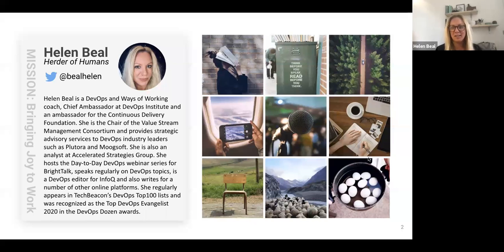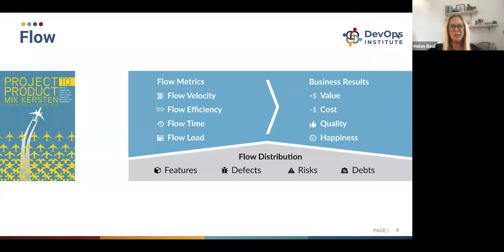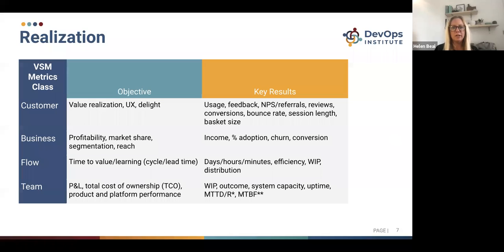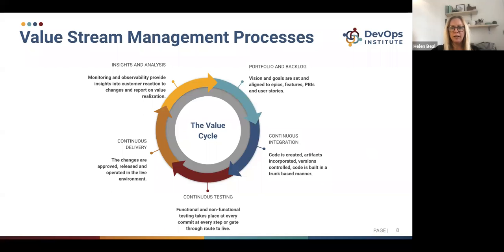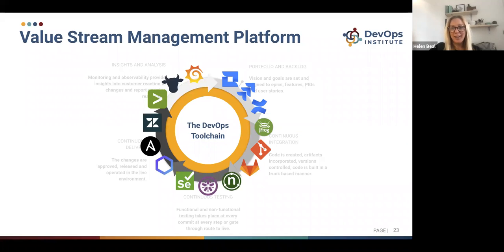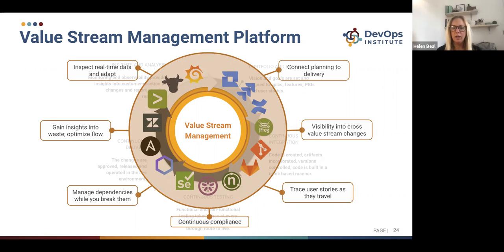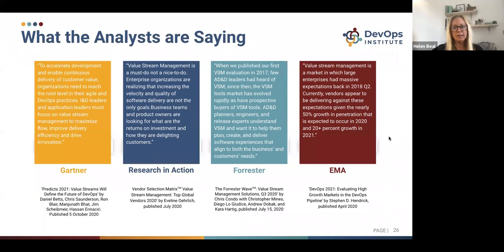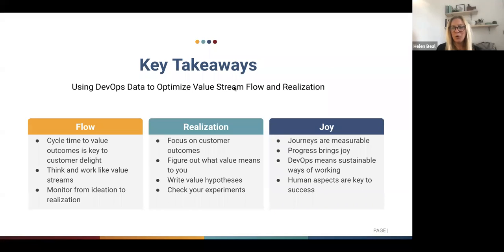Helen Beal - Using DevOps Data to Optimize Value Stream Flow and Realization